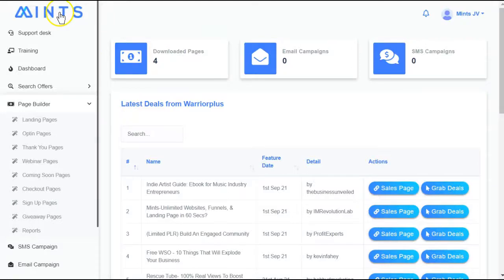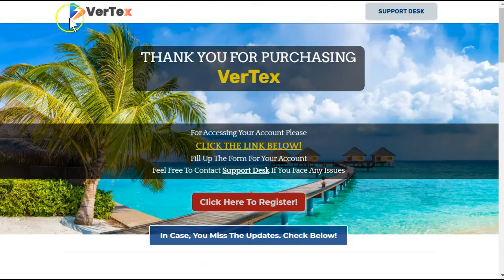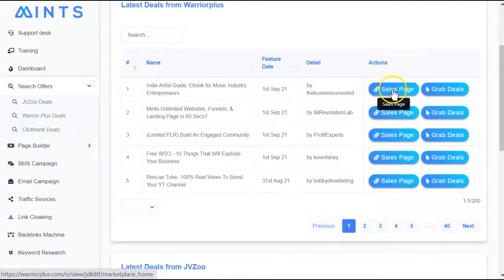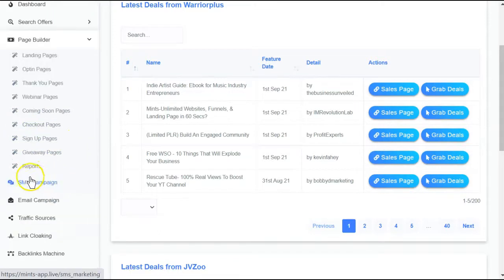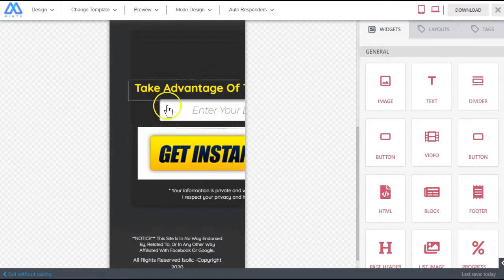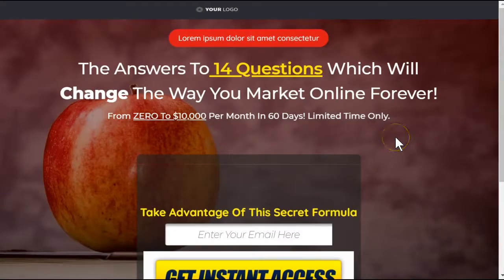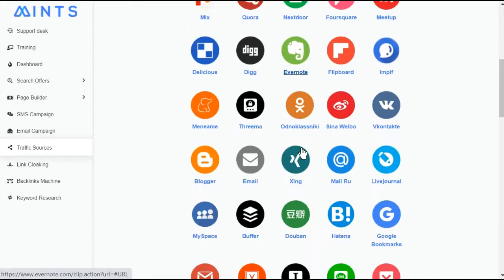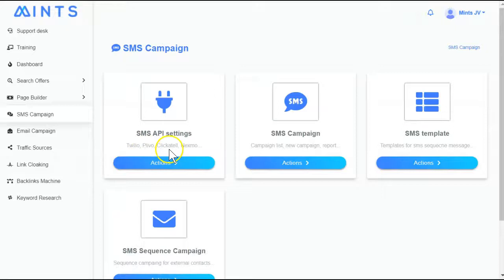Mints Review by Daniel Adetunji 🔴🔴 Same As Many...Don’t Buy This AGAIN!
In this Mints Review by Daniel Adetunji, I will give you a real and honest Mints demo.

Watch this Mints Review if you want to learn:

00:00  Mints Promises
02:28  Inside the Mints Dashboard
02:33  Same Products, Same Functions, Different Names
03:04  The EXACT Reason We Don’t Recommend Using 1 Time Fee Products
04:50  Same Templates As Similar Products
06:22  Mints Traffic? (Not Again?!?!)
07:07  Extra Cost to Use Mints
08:17  Mints Strategy
08:42  Alternatives to Mints (The Last 1 is FREE:)
10:20  OTOs & Pricing + Total Cost of Mints

I hope this Mints Review helps you out! We'll respond as soon as we can:)

Susie